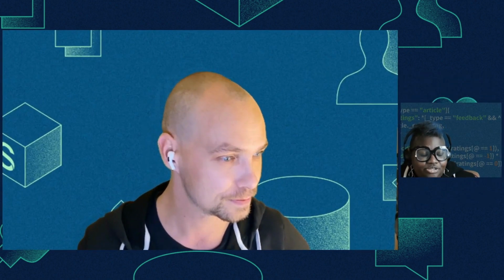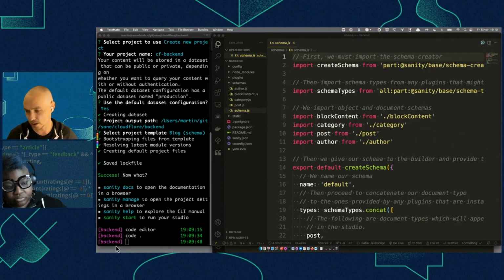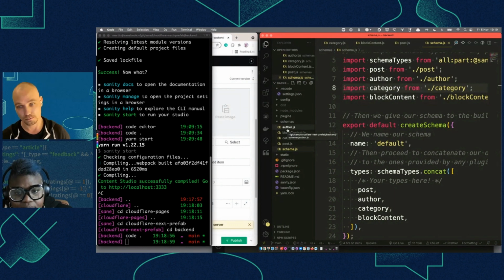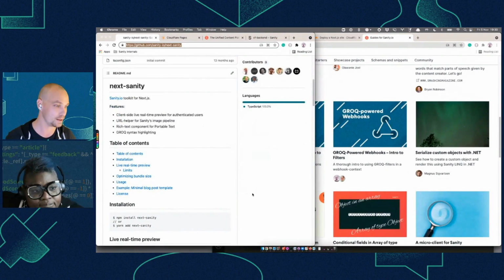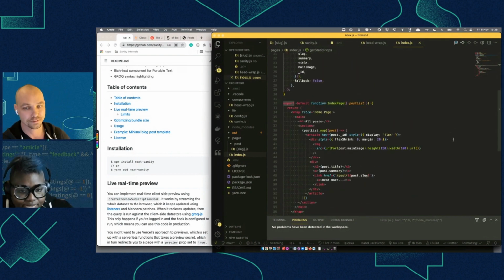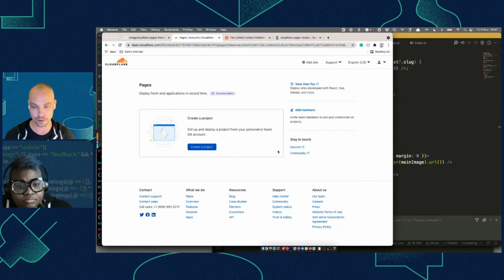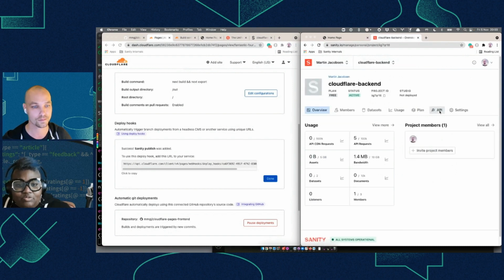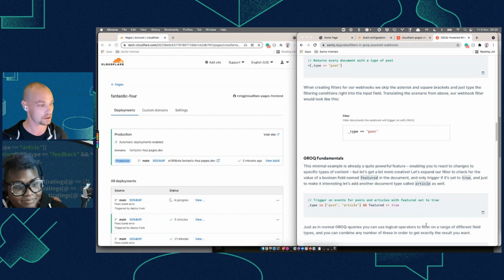How to deploy Next.js on Cloudflare Pages and trigger rebuilds with webhooks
Martin and Lauren show you how to get up and running with Sanity.io and Next.js deployed on Cloudflare Pages. Using Cloudflare Pages' trigger hooks they also show you how to automatically trigger rebuilds of static content when new content is published by authors within Sanity Studio.

[00.00] Introduction
[01:14] Cloudflare Pages
[02:35] Setting up Sanity Studio
[06:27] Schemas and content models